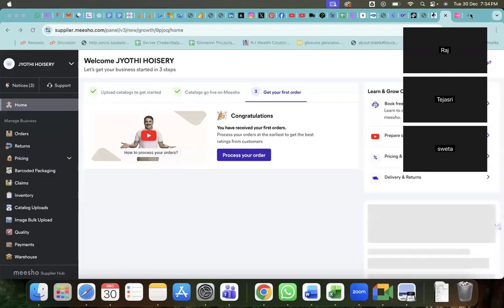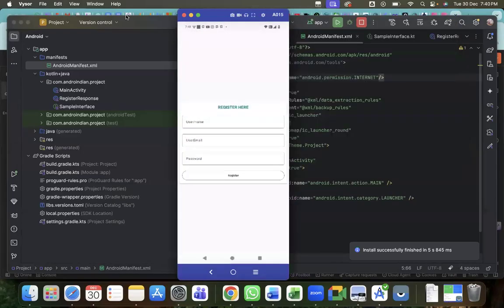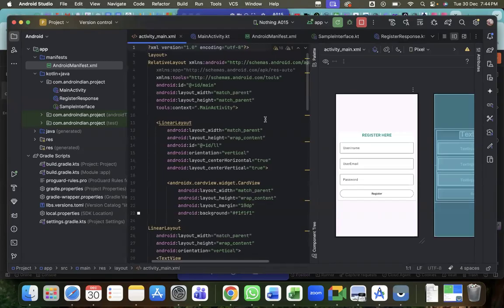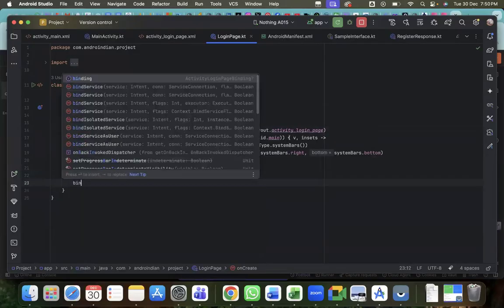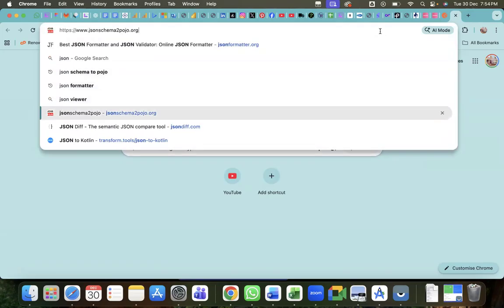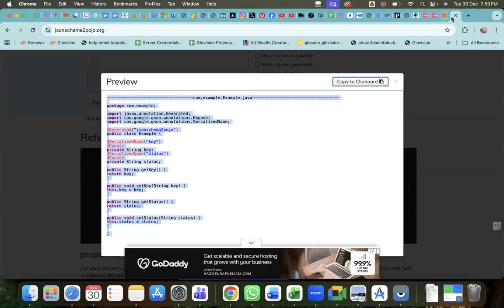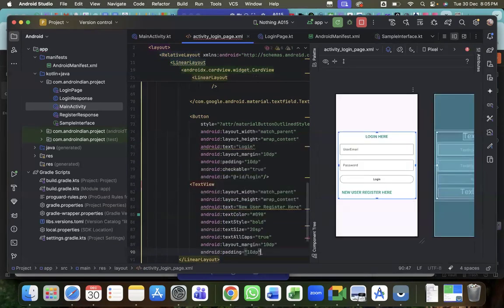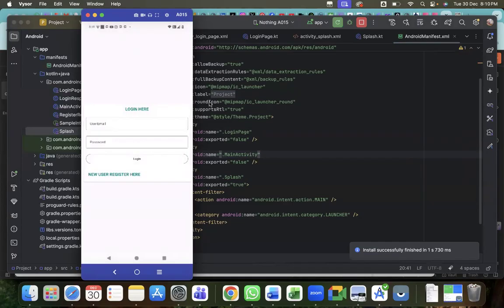Android with AI) Login using retrofit and Splash screen | Android Tutorials | AndroIndian